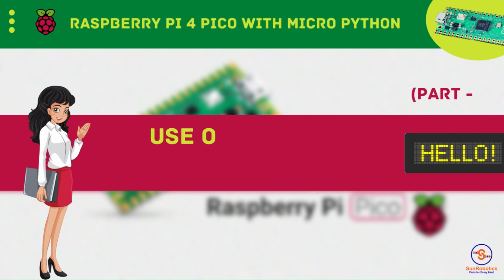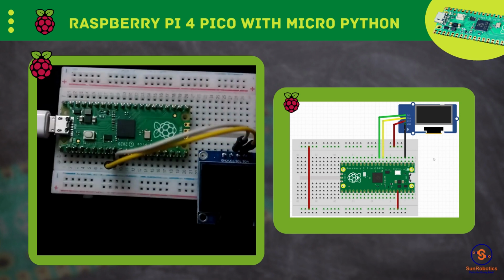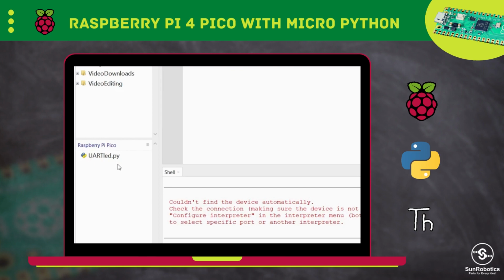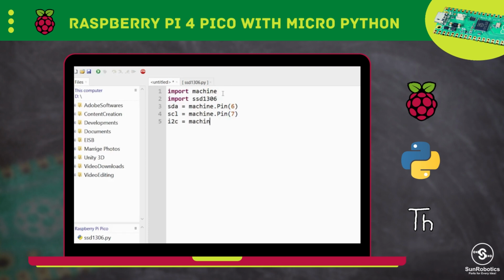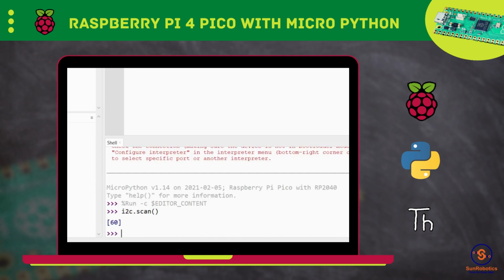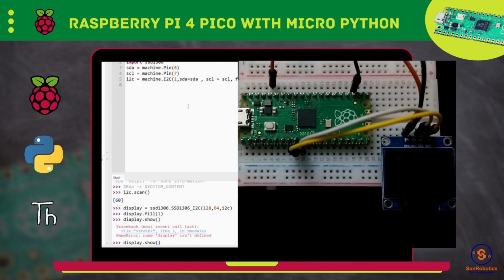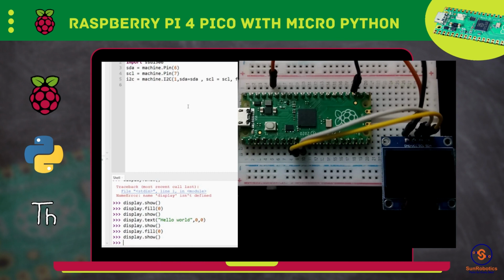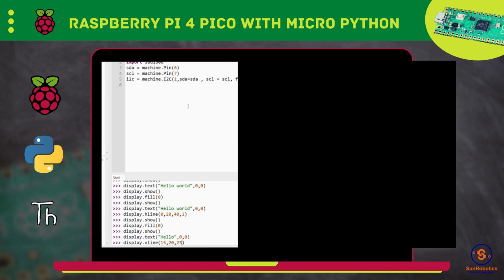Using OLED Display I2C Communication In Raspberry Pi Pico | Part-9 | Full Video Course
Are you ready to build your own projects with the Raspberry Pi Pico and Micropython? Look no further! In this full video course, I'll be teaching you step-by-step how to use Raspberry Pi Pico and Micropython to build projects from scratch. From the basics of Raspberry Pi Pico and Micropython programming, to more advanced concepts like hardware control, all the way to building your own IoT applications - this course has it all!